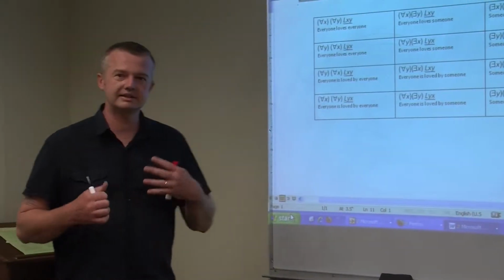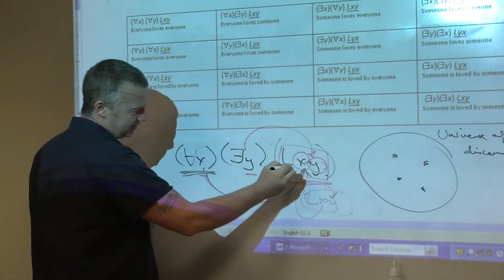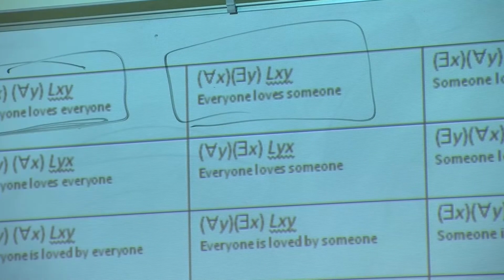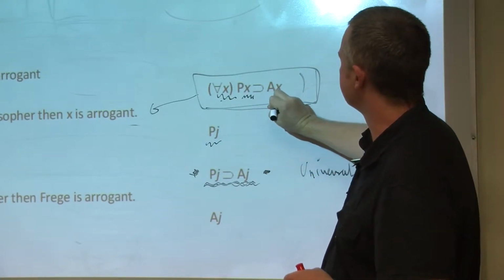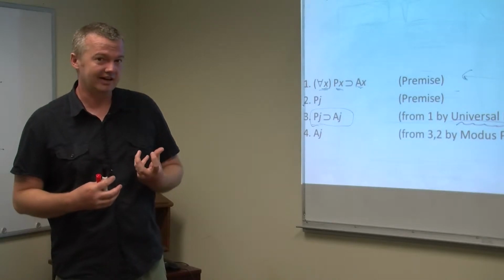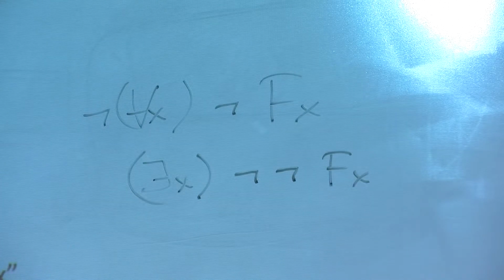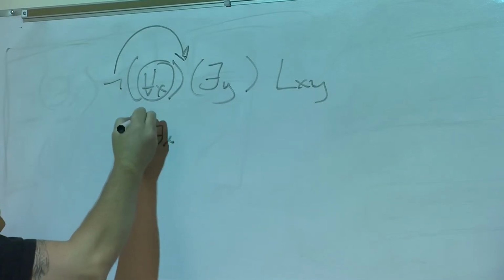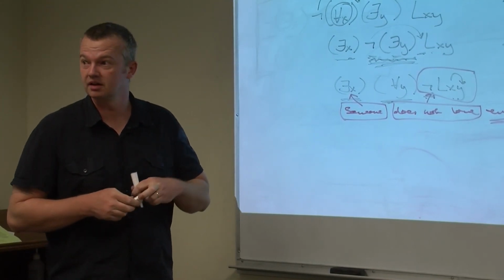JS Lecture 8 3